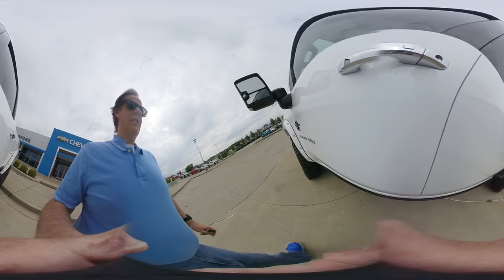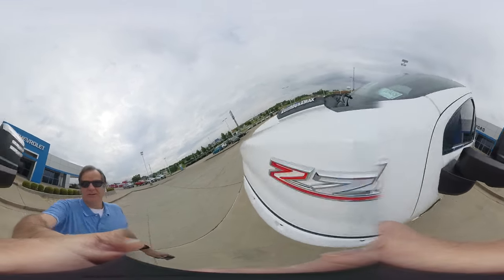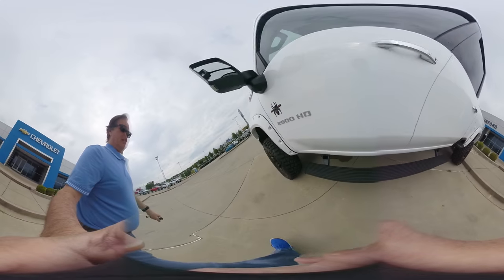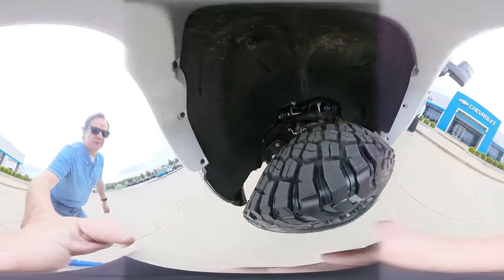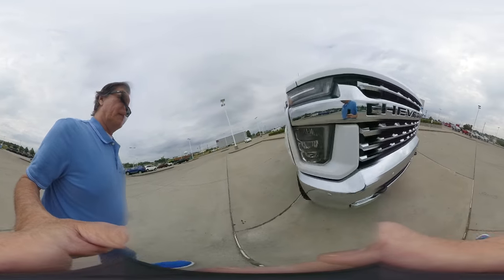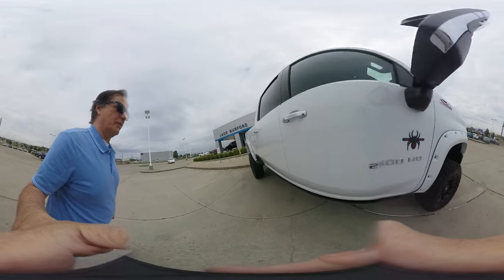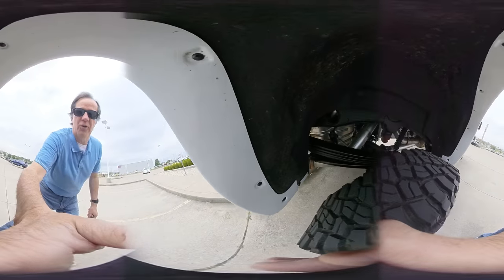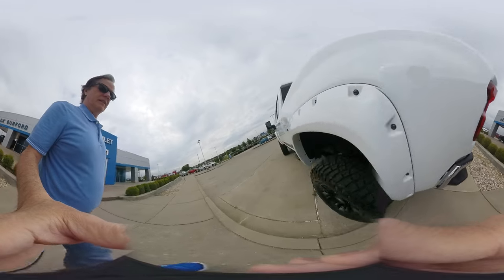360 degree walkaround of the new 2020 Chevy Silverado Black Widow 2500HD Diesel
360 degree walkaround of the new 2020 Chevy Silverado Black Widow 2500HD Diesel - Check it out at JackBurford.com or click this link!